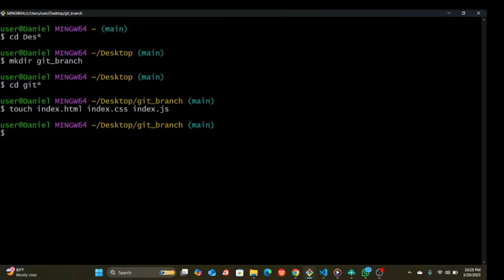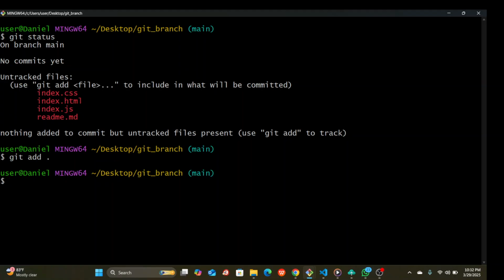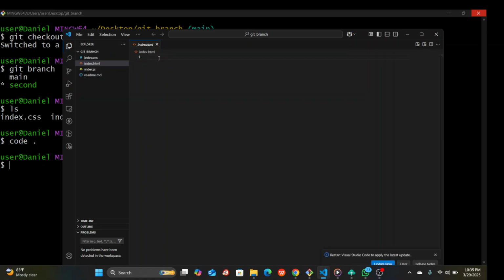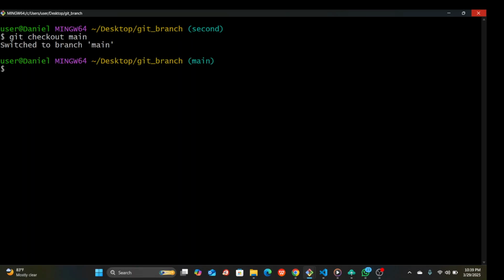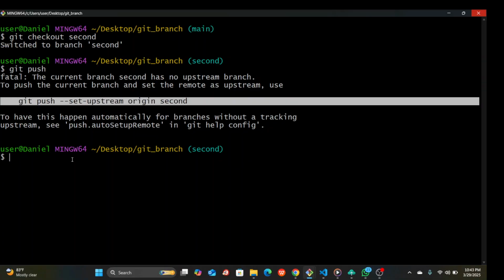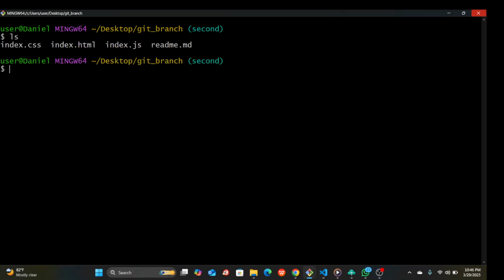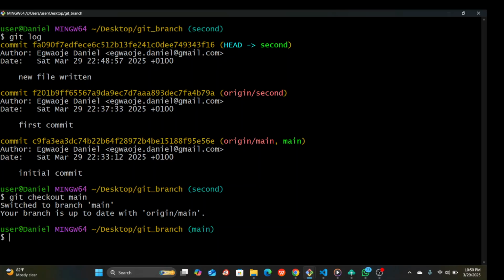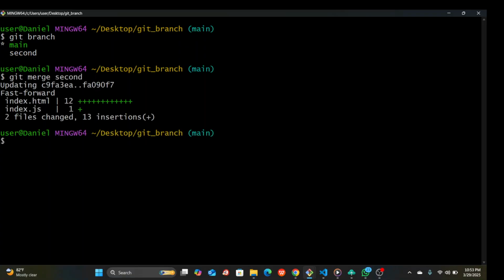How to Push to Github, Git Branching and Git Merging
🚀 Master Git & GitHub: Pushing, Branching, and Merging Explained! 🚀

In this video, we’ll break down three essential Git commands: **pushing to GitHub, branching, and merging**. Whether you’re a beginner or looking to sharpen your skills, this tutorial will help you understand how to manage your code efficiently.

 What You'll Learn:
✅ How to create and switch between branches
✅ How to merge branches and handle conflicts
✅ Best practices for Git workflow

🔗 Helpful Commands from This Video:

 Push changes to GitHub
git push origin branch_name

 Create and switch to a new branch
git checkout -b new_branch

 Merge a branch into main
git checkout main
git merge branch_name